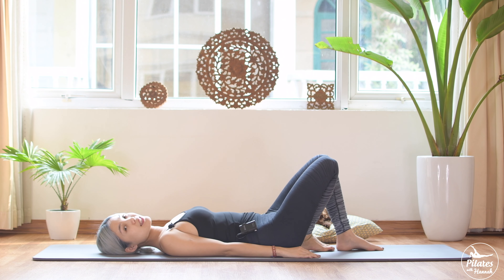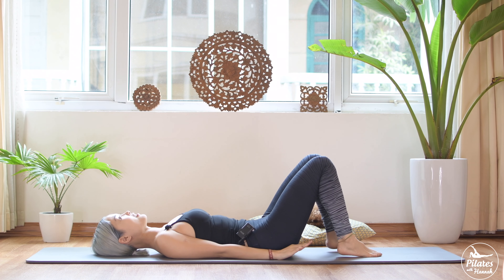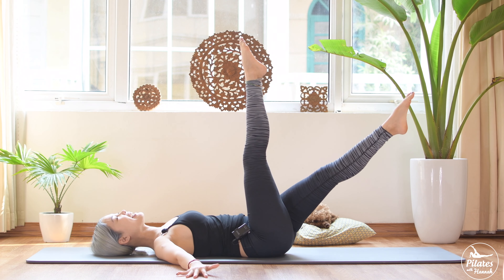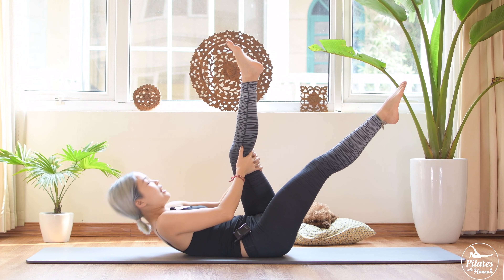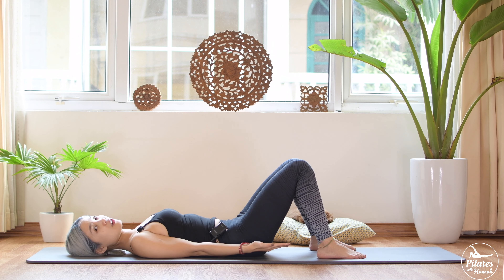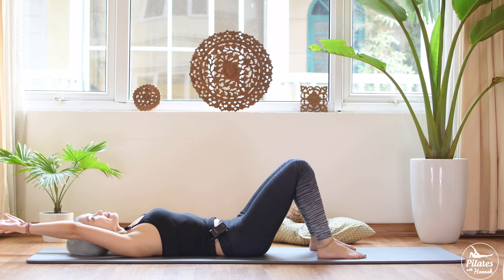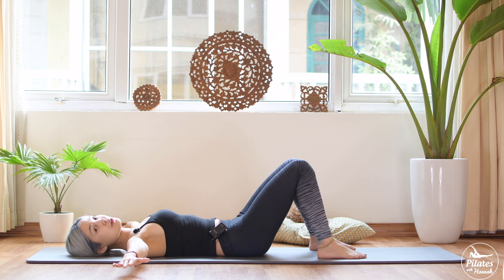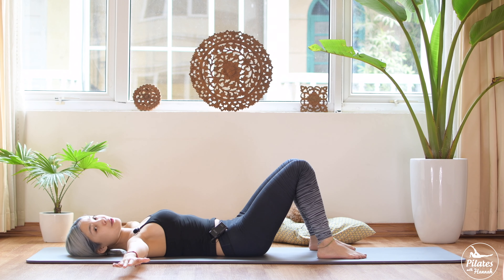💚 Most Energy Boosting Workout For Your Total Body | 30 Minute Pilates Workout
Boost your energy up with this 30 minute Total Body Pilates Workout. Take a couple of deep breaths, you will find a great start there to take care of your own body and mind. Be present and focus to the movements, smile to fresh and rejuvenate your whole body.💚 I’m so happy to be here with you.